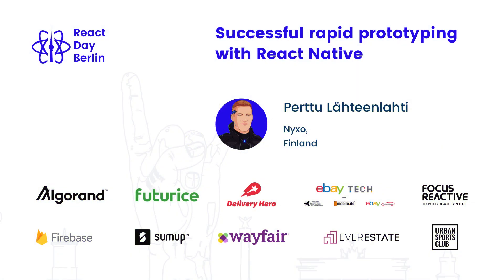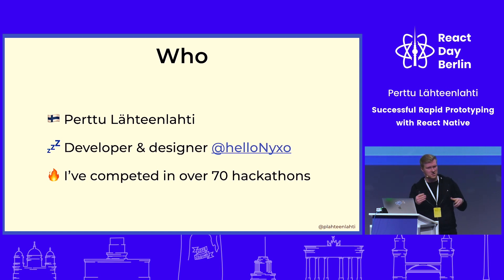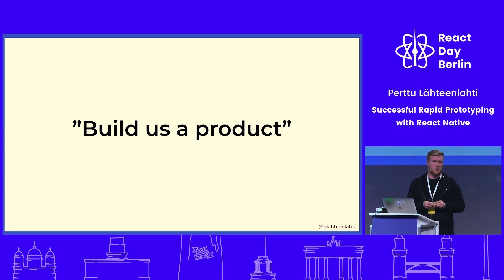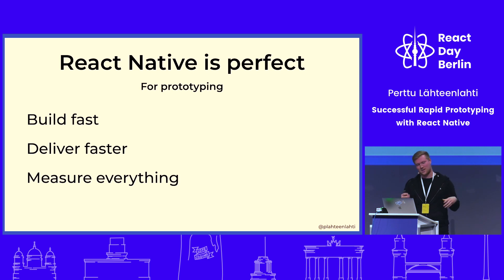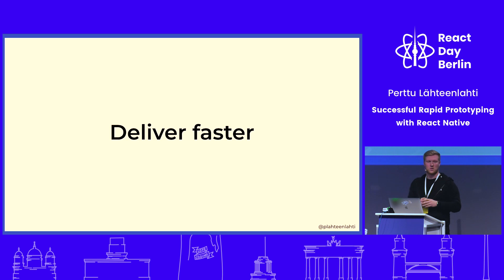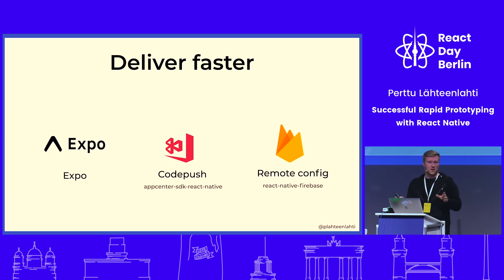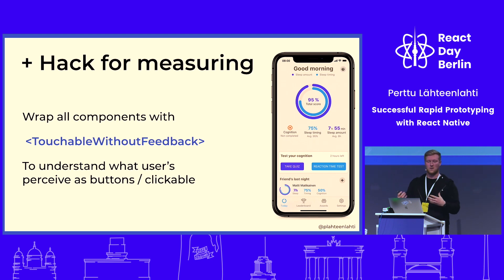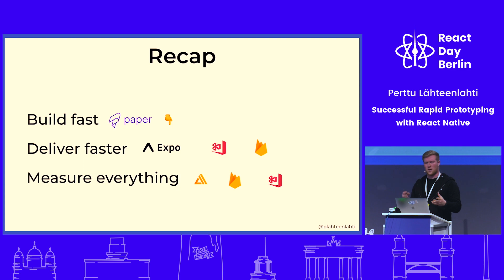Successful rapid prototyping with React Native - Perttu Lähteenlahti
🗓 Talk recording from React Day Berlin Conference 2019

Perttu Lähteenlahti

React Native is the best framework for rapid prototyping. In this lightning talk, I present a case study of how React Native was used to build three successful mobile prototypes, what tools we used to measure the effectiveness of those prototypes, and how React Native allowed us to test our product hypotheses faster